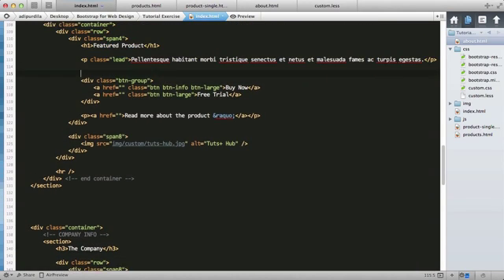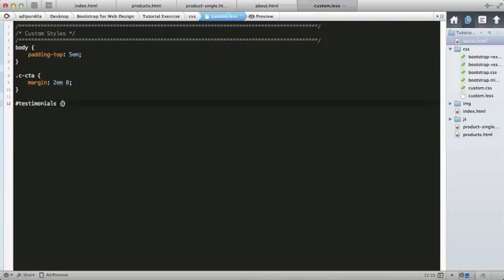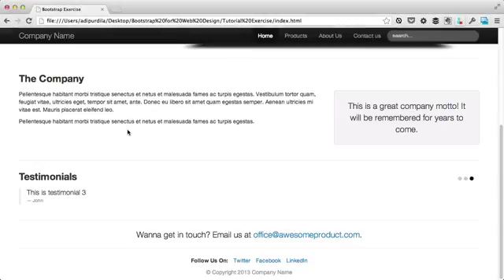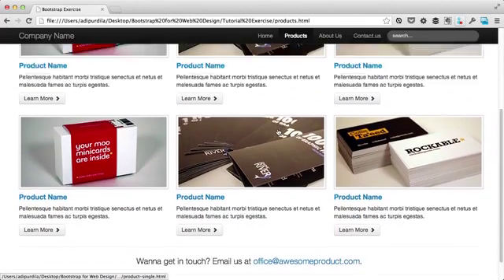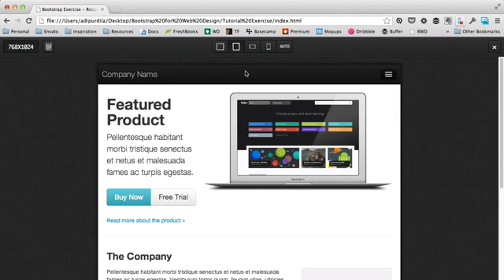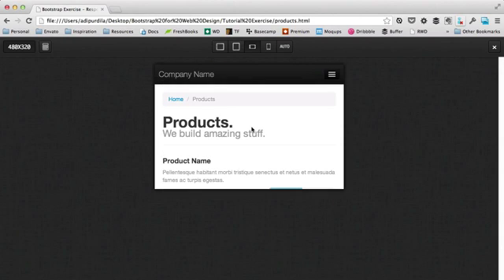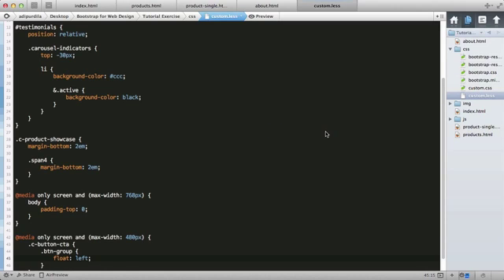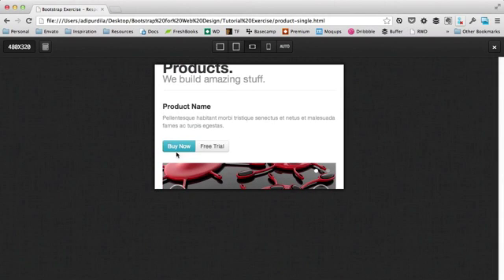30 Finishing Touches